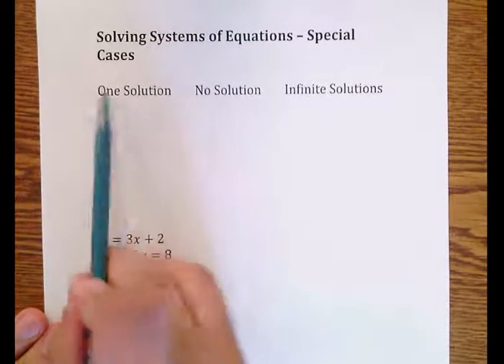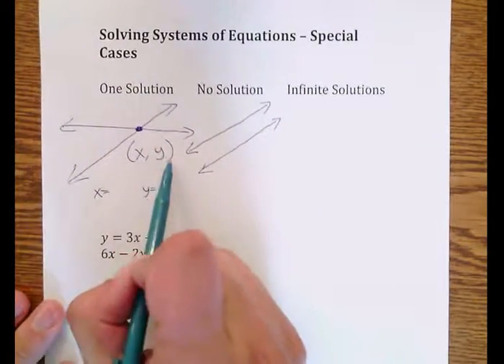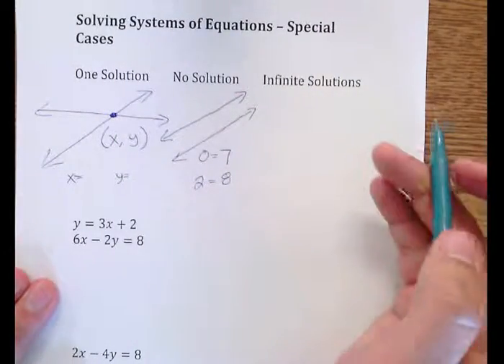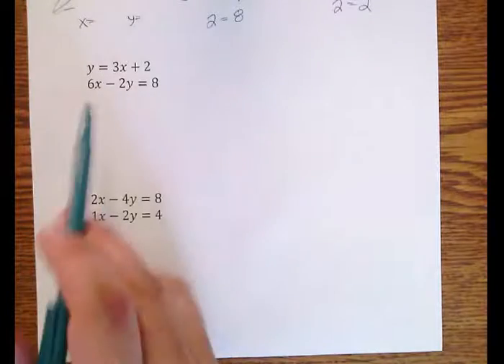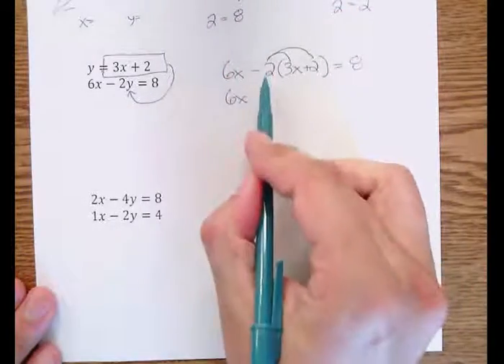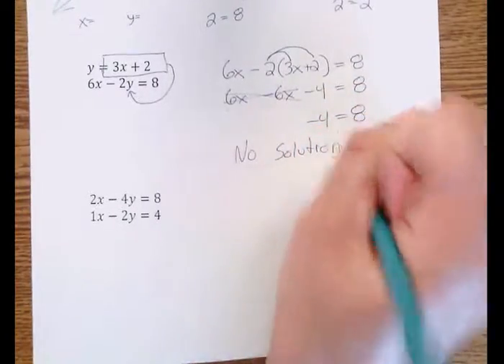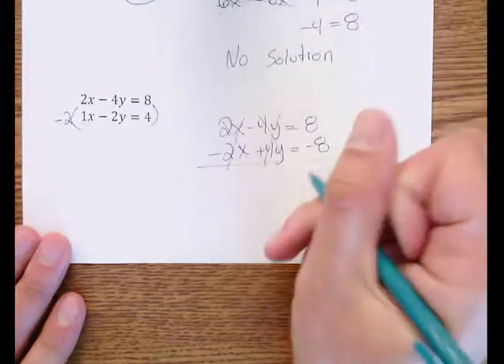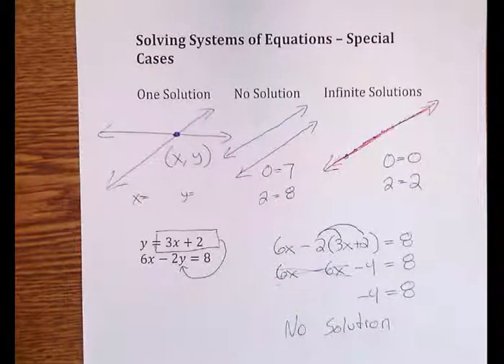Solving Systems of Equations - Special Cases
This video will continue my series on solving systems of equations. This specific video will examine the special cases that may arise when solving; having one solution, no solutions, or infinite solutions.